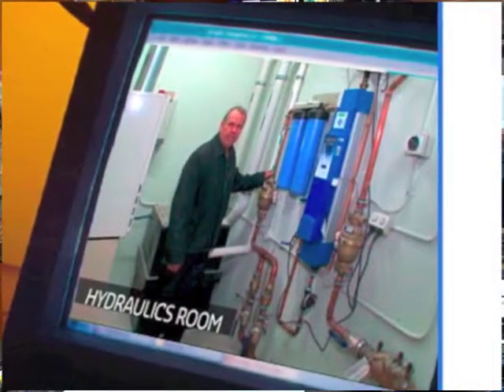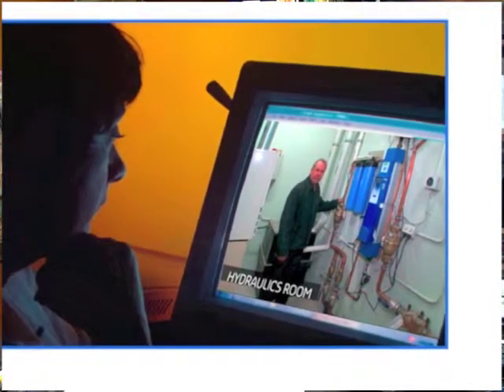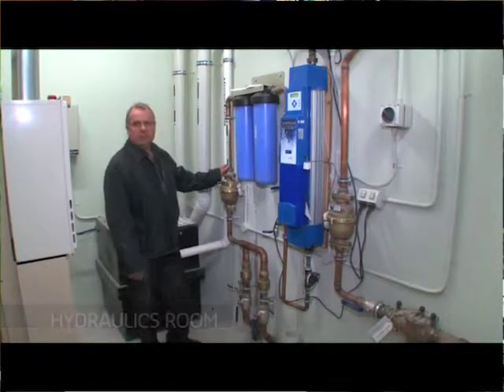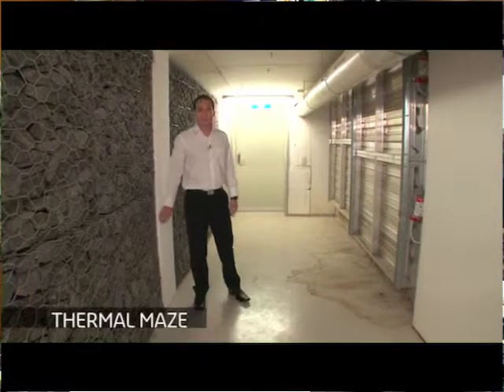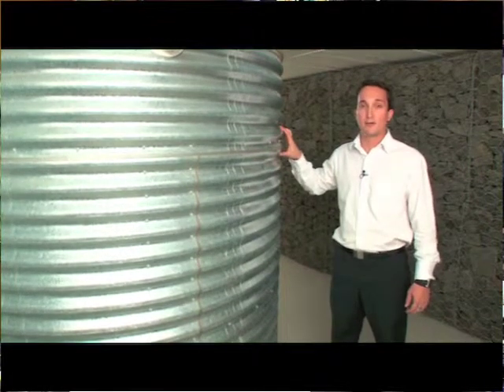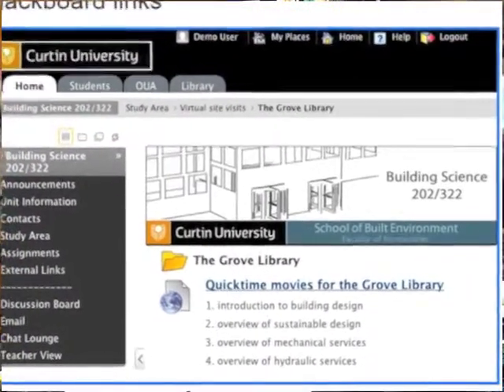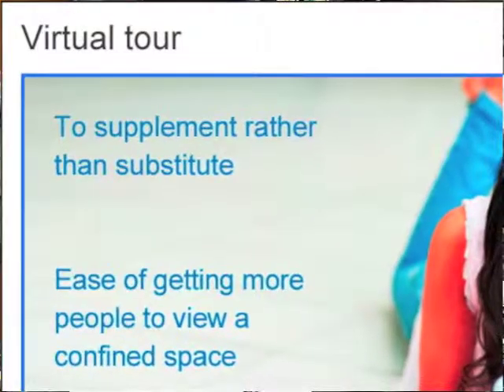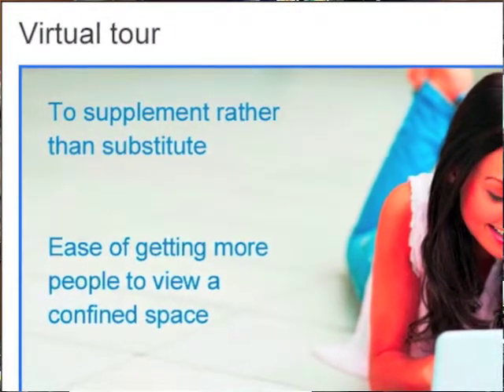Elizabeth Karol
Elizabeth Karol used a virtual video tour of a building to enable students to have access to 'behind the scenes' services in a building. These services are usually in tight spaces making it difficult for large groups of students to actually see the services as installed whilst listening to a commentary. The recording of interviews in the service areas with the building engineers gave students a valuable insight into the technologies used in the running of a 'green' building in Perth.